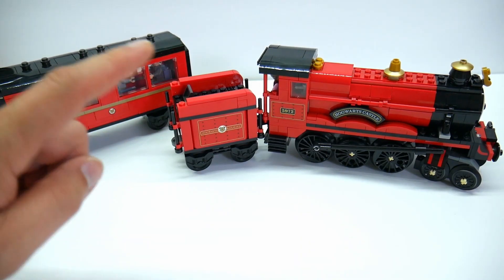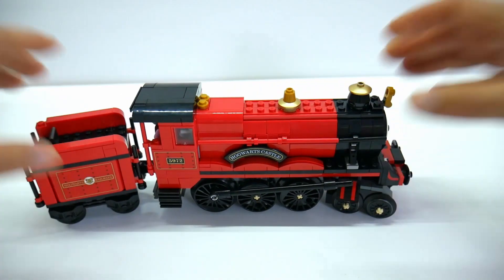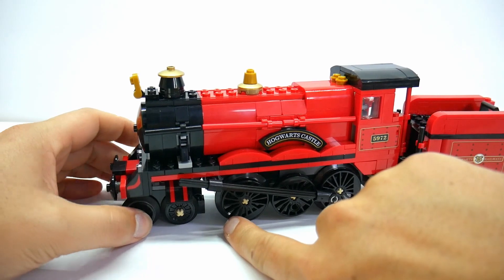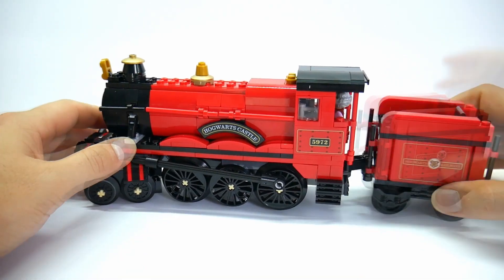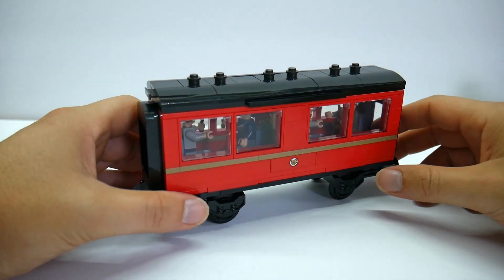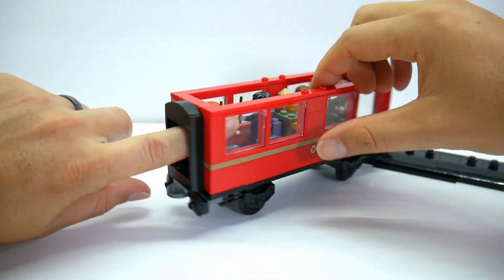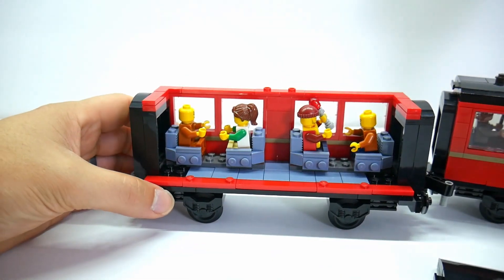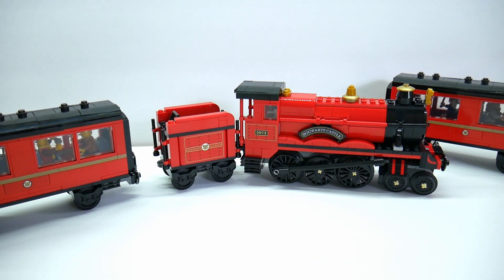LEGO Hogwarts Express Locomotive (75955) Review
Here is my review of the LEGO Hogwarts Express Train. I like this set quite a bit but it also needs a bit of work. Let me know if you like it in the comments!

Want to get this set? Check out your local Walmart or Target soon! This set is retiring in 2022 and will become very hard to buy at the MSRP of $80.

If you would like to modify your set, here are some links for some ideas: